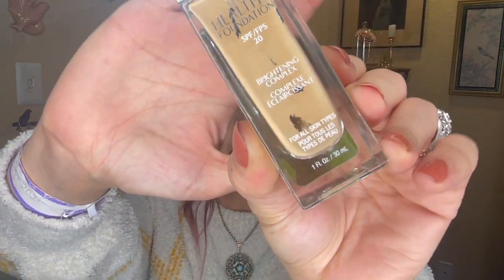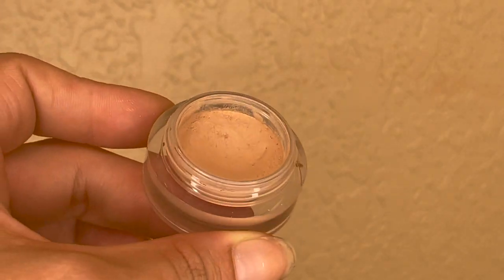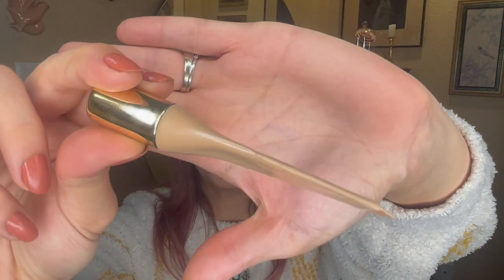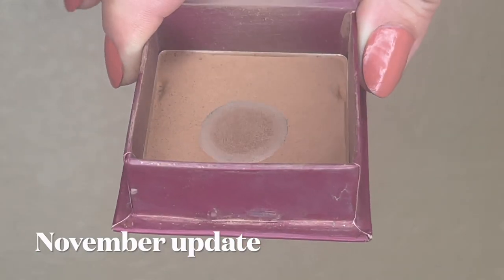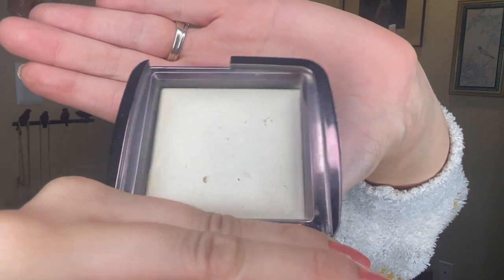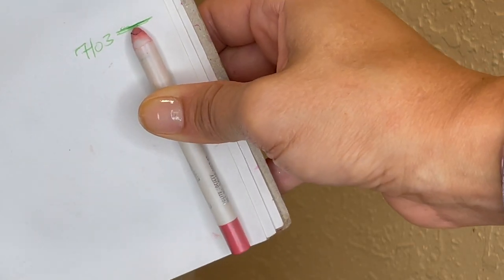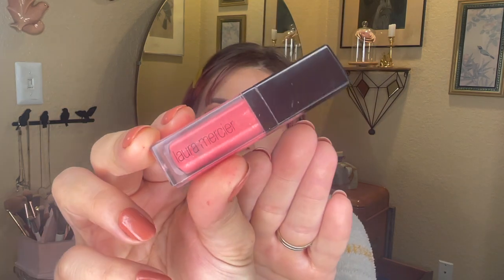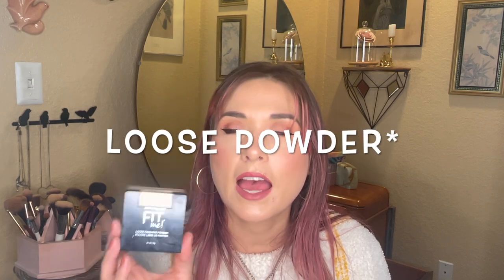Project Pan 2021 // Update #8 // November Update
Thank you so much for visiting my channel! This is my 8th update for my Project Pan 2021, and I am having so much fun tracking my progress and sharing it with all of you!